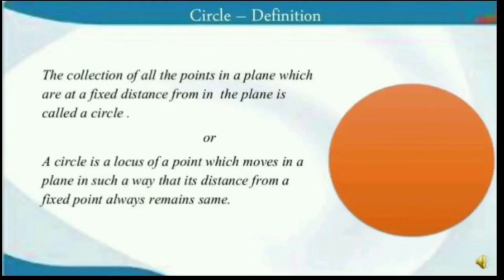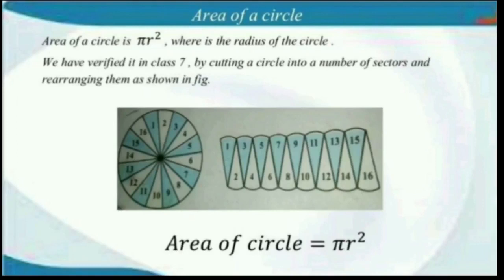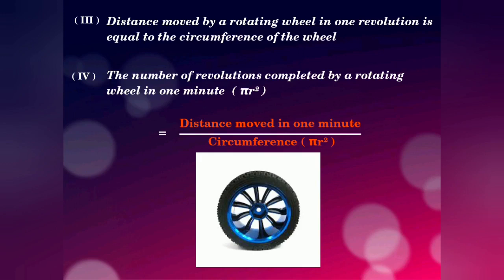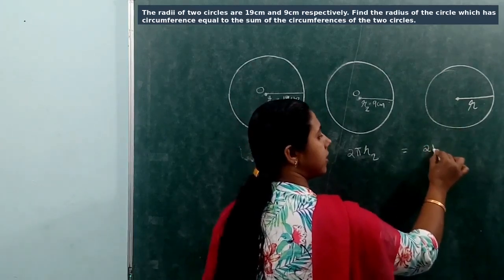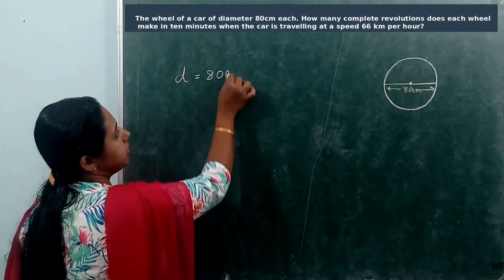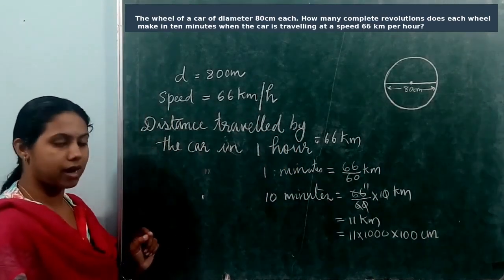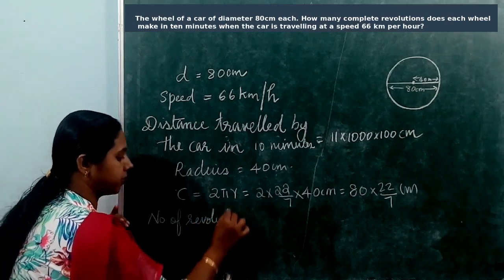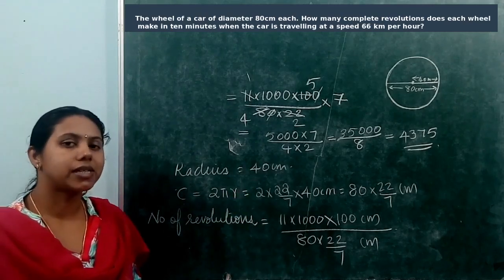Class 10 Maths Nicey miss Part 1